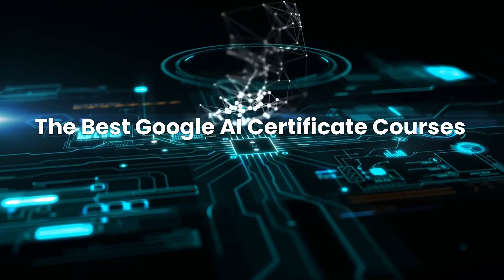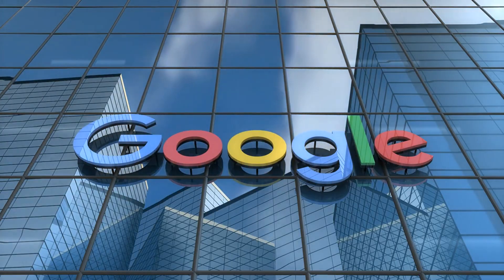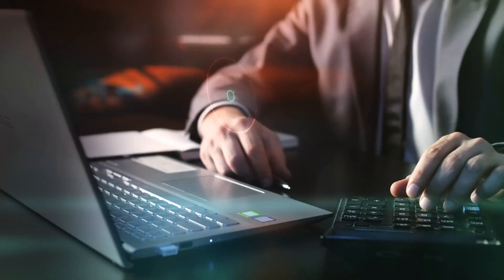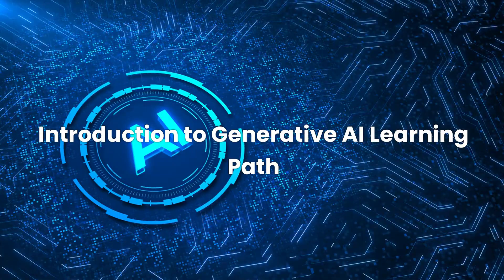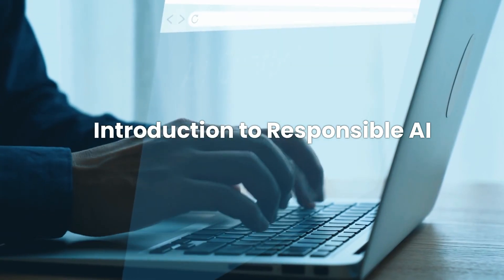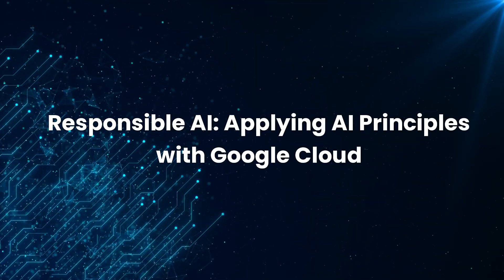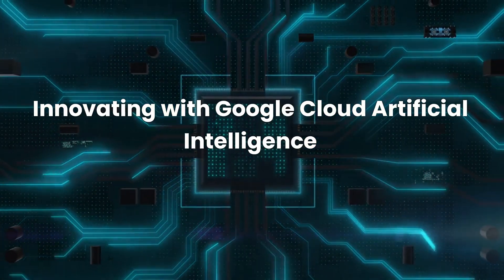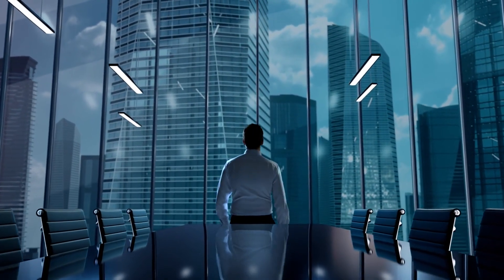The Best Google AI Certificate Courses for Beginners & Pros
Explore The Best Google AI Certificate Courses for Beginners & Pros and gain the skills needed to excel in artificial intelligence. Whether you're new to AI or an experienced professional, these courses cover essential topics like machine learning, deep learning, and generative AI. Earn industry-recognized certifications, enhance your career prospects, and drive innovation in your business. Stay ahead in the evolving AI landscape with expert-led training from Google.

 Here are our TOP Google AI certificate courses featured in our video! 👇🔥